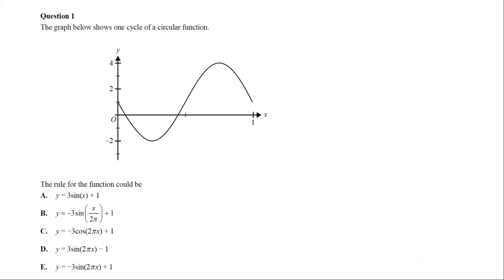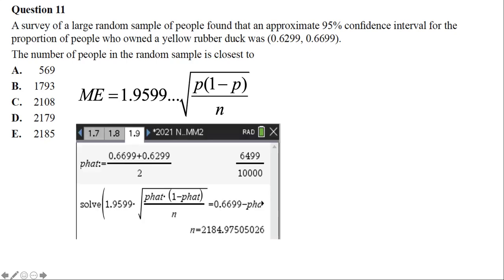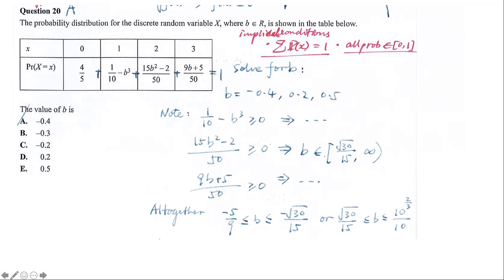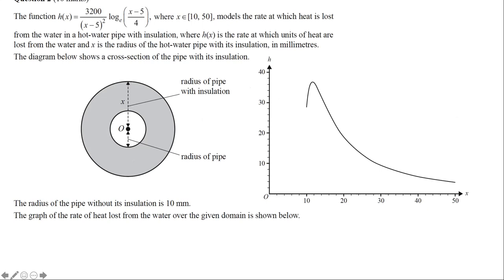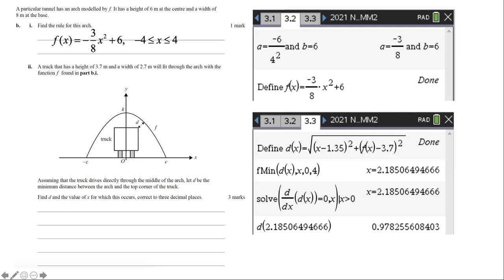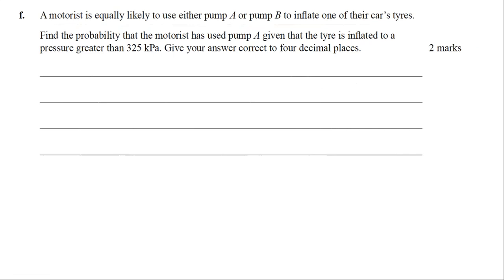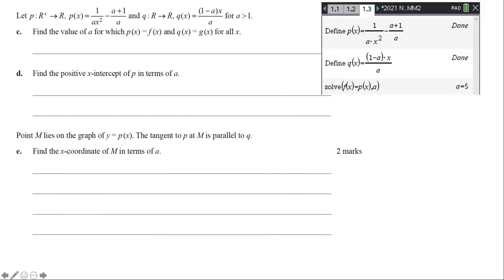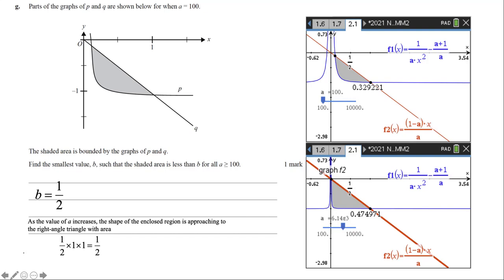2021 VCE NHT Mathematical Methods Exam 2 Suggested Solutions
Errata: ERQ Question 2c, the answer should be 5.288mm correct to 3 dps, as the question asked "the thickness of the insulation" instead of the x value from the centre O.